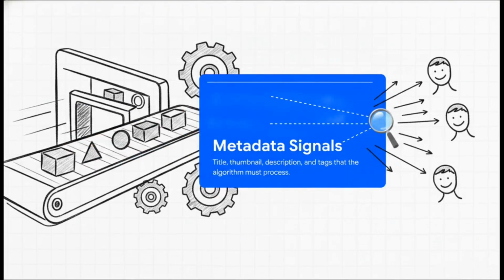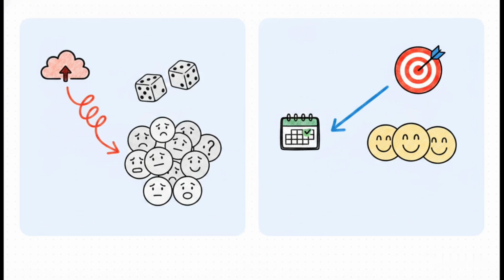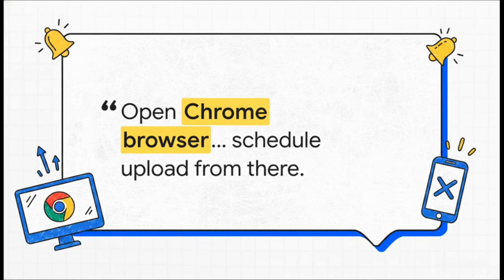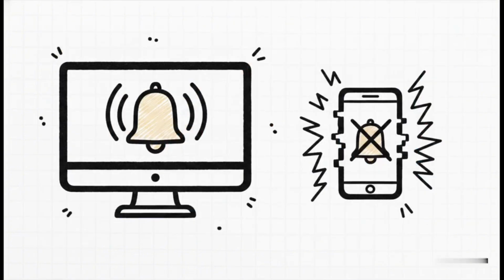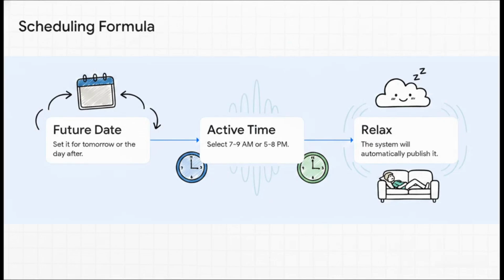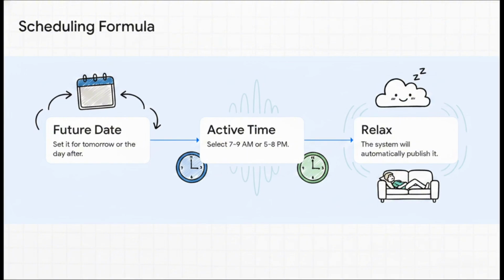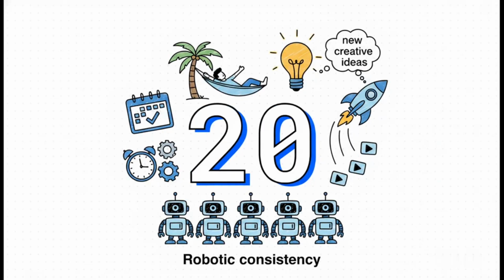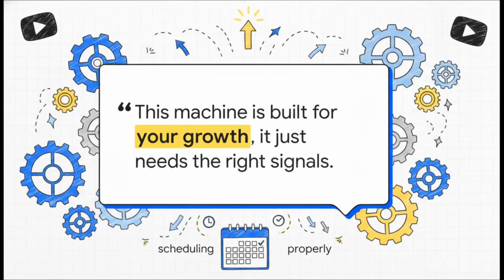The Right Way to Upload and Schedule YouTube Videos for Growth in 2026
🚀 Want more views on YouTube? Learn the right way to upload and schedule your YouTube videos in 2026 so the algorithm has time to process your content and recommend it to the right audience. This step-by-step tutorial covers the best upload workflow, scheduling strategy, metadata optimization, and YouTube Studio settings for consistent channel growth.

Many creators publish videos immediately after uploading, but a well-planned upload process can help improve your video’s visibility, audience targeting, and long-term performance. In this guide, you’ll discover how to schedule videos, optimize metadata, and avoid common upload mistakes.

🎯 In This Video, You’ll Learn:

✅ How to upload YouTube videos correctly in 2026
✅ Why scheduling videos is better than publishing instantly
✅ How YouTube processes titles, descriptions, and metadata
✅ Best YouTube Studio upload settings for beginners
✅ Mobile vs Desktop upload differences
✅ Batch uploading for consistent content creation
✅ When to use Premiere and when to avoid it

📌 TIMESTAMPS

0:00 – Introduction (Why Videos Get Stuck at Low Views)
0:30 – Common Upload Mistakes Creators Make
1:09 – The Instant Publish Mistake
1:45 – How YouTube Processes Metadata
2:17 – Helping the Algorithm Find Your Audience
3:30 – Why Desktop Uploads Matter
4:00 – Mobile Upload Limitations
4:42 – The Best YouTube Scheduling Strategy
5:26 – Batch Uploading for Consistency
6:02 – Premiere vs Scheduled Uploads
7:31 – Final Tips for Long-Term Growth

💬 How do you upload your YouTube videos? Do you publish them immediately or schedule them in advance? Share your workflow in the comments below!

how to upload youtube videos correctly, youtube scheduling tutorial, best time to upload youtube videos, youtube studio upload settings, youtube upload strategy 2026, how to schedule youtube videos, youtube algorithm tips, youtube metadata optimization, youtube seo tutorial, batch upload youtube videos, youtube growth strategy, youtube creator tips, youtube studio guide, how to get more views on youtube, youtube upload workflow